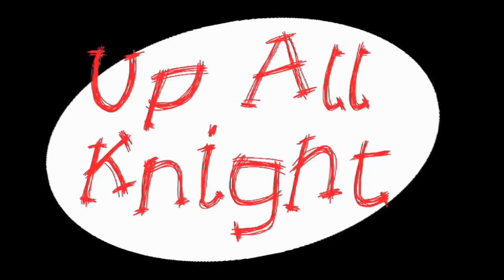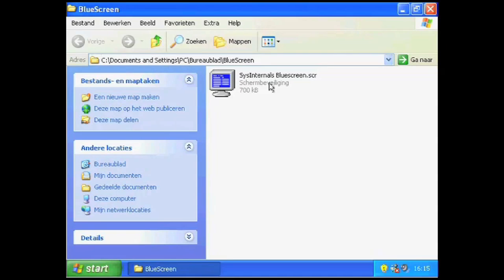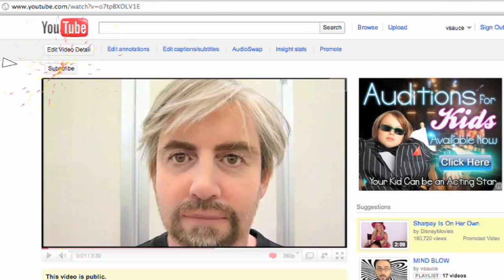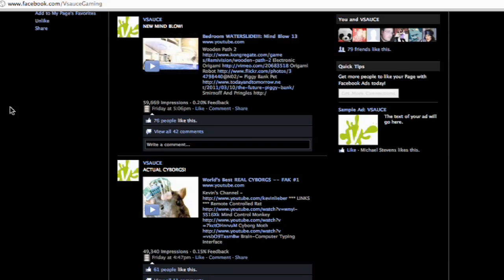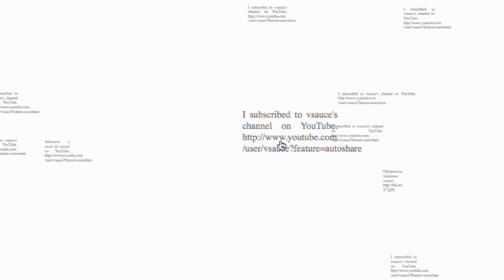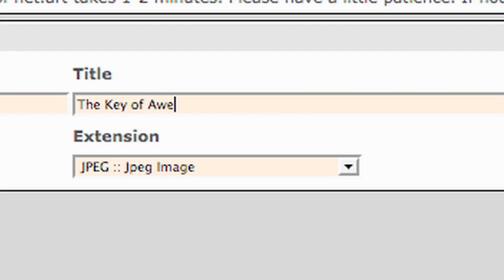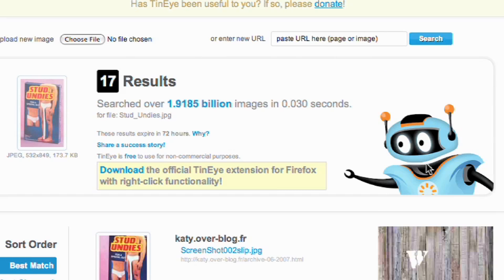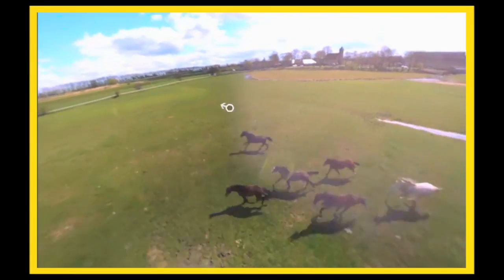How to BLOW UP YOUTUBE !!! -- Up All Knight # 5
** LINKS **

This is the artist/genius who made the snowstorm and cursor thing -- check out his blog to see all his projects!

CODE #3:

Too long for description!